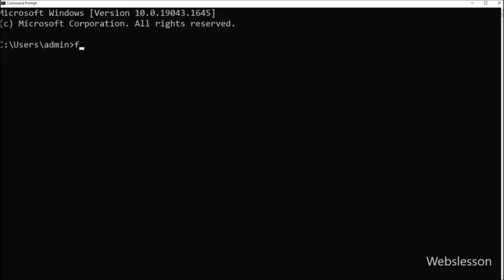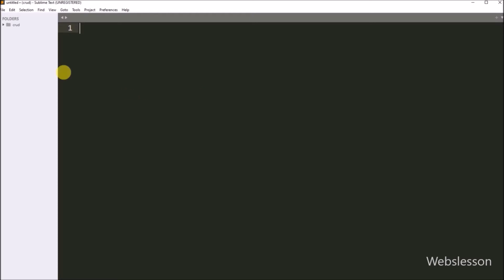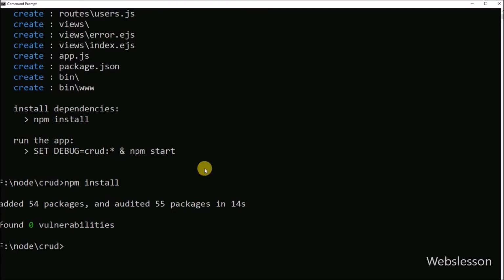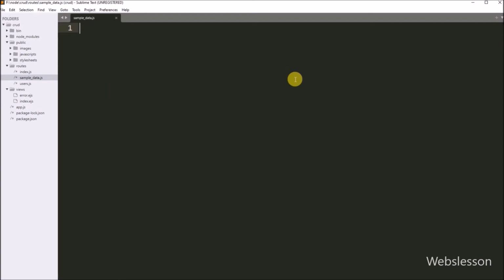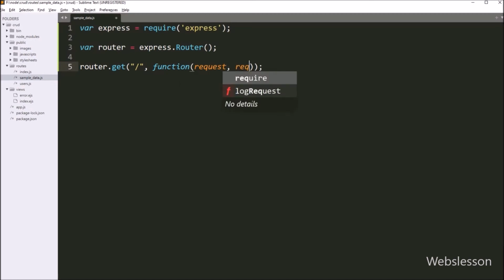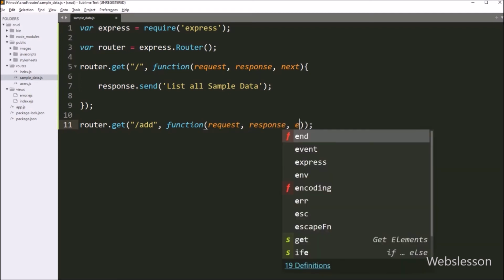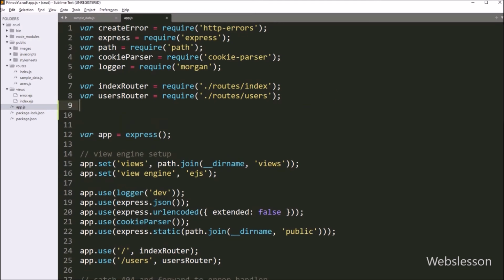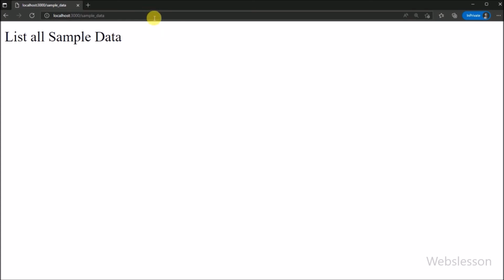Node js Tutorial | Install Express Application & Basic Routing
Learn How to Create a basic Structure of Node Express.js. Suppose you want to build CRUD Web Application using Express JS, then first you should have to create a basic structure of Node Express. So after creating basic structure you can easily develop CRUD web application in Node js. And in this part you can also learn basic routing using Node Express Application also.

TIMESTAMPS
00:00 Introduction
01:10 Install Express Generator
01:50 Install Express Application
02:09 Install Dependencies for Node Express
02:23 Show Express Application Structure
03:05 Run Express Application in Browser
03:46 Create New Routes File for CRUD Application
04:25 Create Basic Routing for CRUD Application

On Webslesson you can fine Web Development Tutorial. We published lots of video tutorial such as PHP, Node.js, MySQL, Laravel, Codeigniter, Vanilla JavaScript, Ajax, PHP Project, Laravel Project and jQuery.